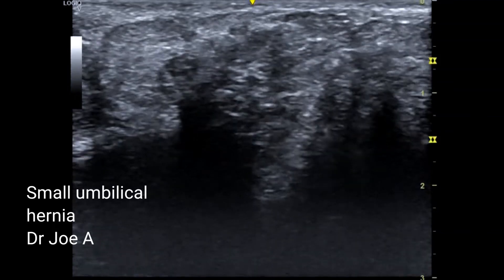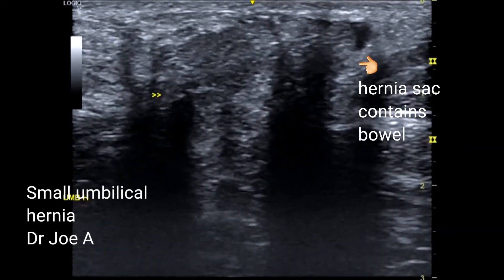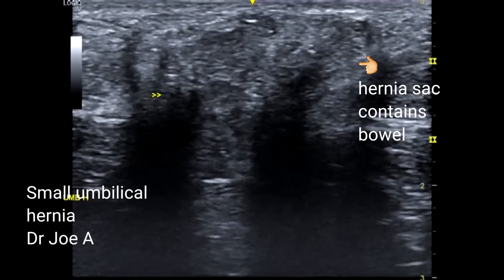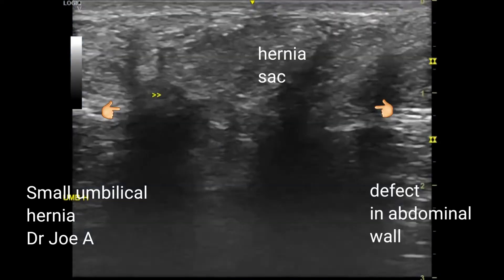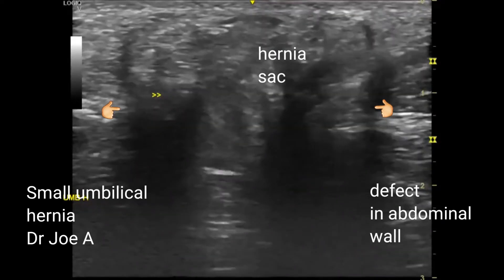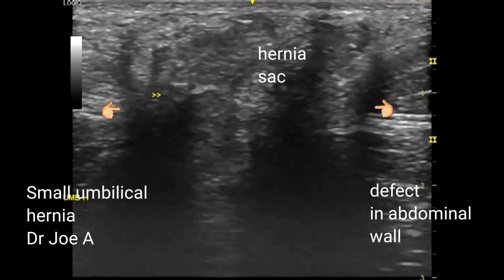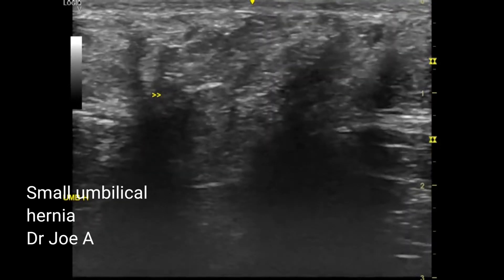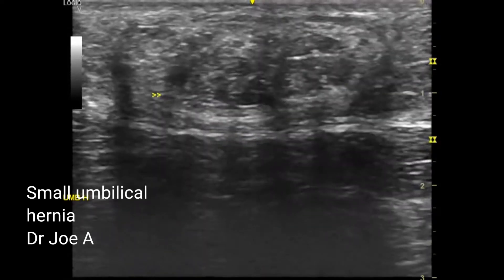Small umbilical hernia through defect in abdominal wall at umbilicus: ultrasound video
Small defect in abdominal wall at umbilicus shows a protruding mass of the umbilical hernia.